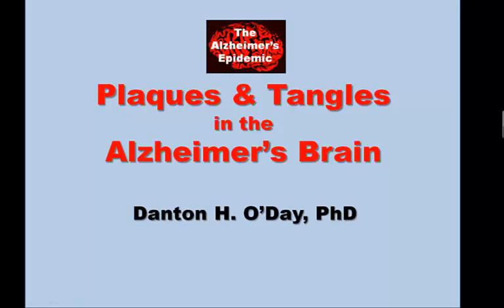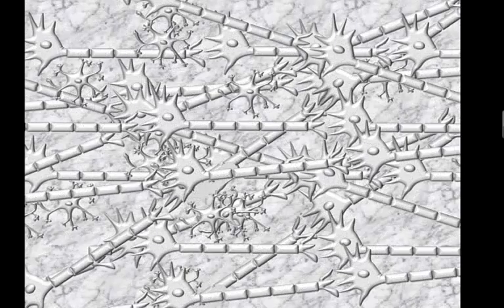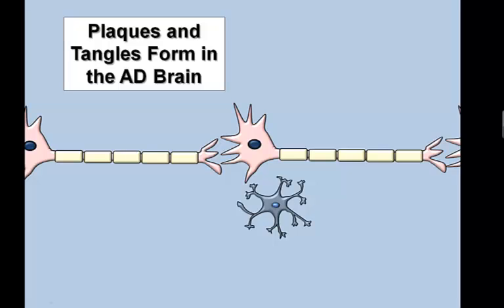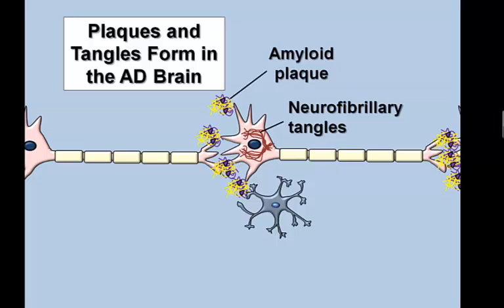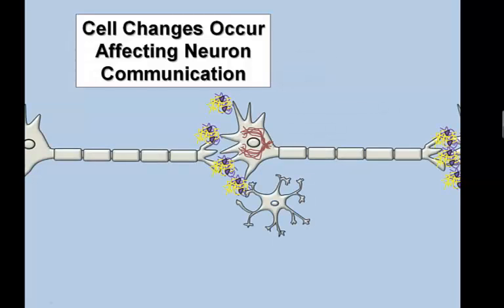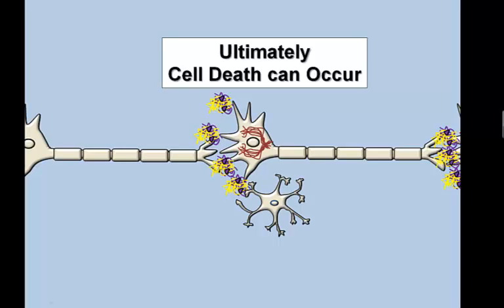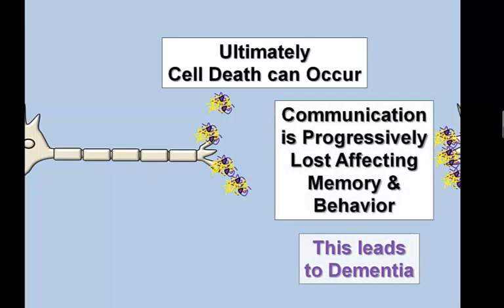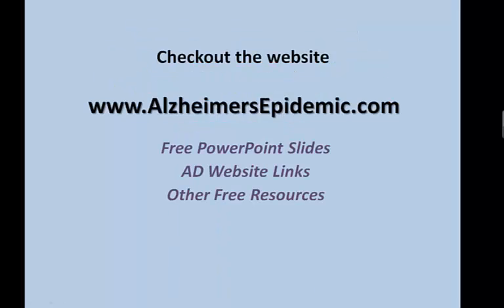Plaques and Tangles in the Alzheimer's Brain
The appearance of plaques and tangles is directly linked to Alzheimer's disease. This animation explains what they are and where each is located. Then it summarizes the perceived effects of their accumulation on brain neurons that underlie mild cognitive impairment and ultimately dementia.